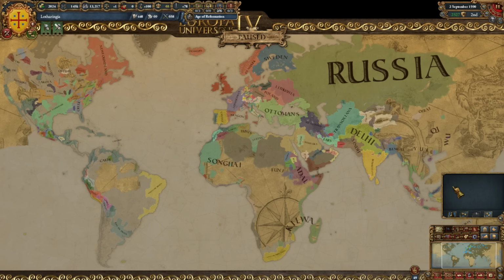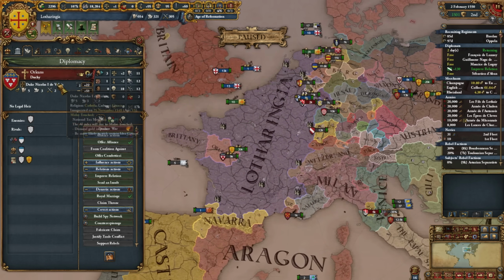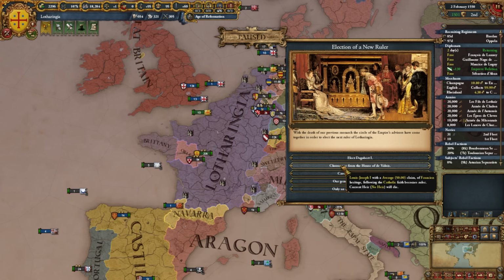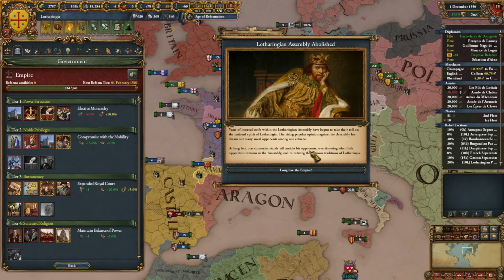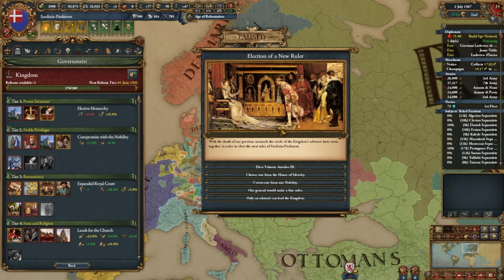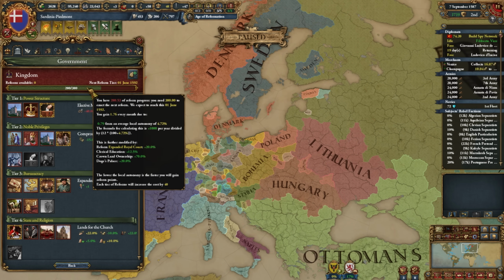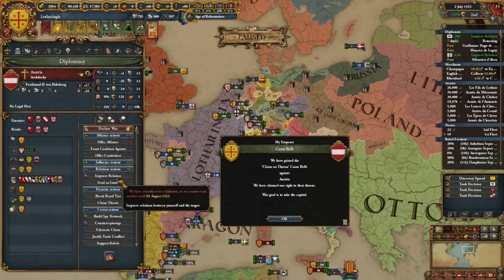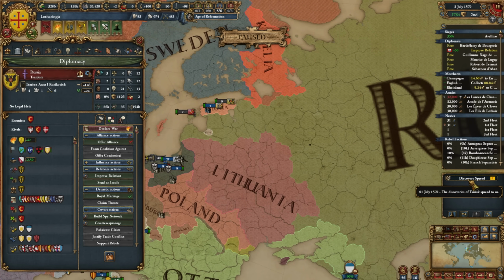How to INSTANTLY PU Every Christian Nation without an heir! [NO LUCK! - Super EASY!]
As I PU`d all European Great Powers in just 40 Years with this Innovative Strategy, what do you think can be done further with that - Now that PUs are finally completly under the Players control?!

✦ EU4 1.36 "King of Kings" ✦

Chapters:
00:00 Hello there!
01:54 The Strategy Explained (with Dutch Monarchy) [Orleans + Aragon]
06:18 The Strategy with only Generic Reforms [Russia 2.0]
10:31 Trick 1: How to prepare a Border with far away Nations [Austria]
12:46 Trick 2: Prepared Scripted Unions on Regencies [Russia 1.0]
15:06 Trick 3: Don`t forget the "normal" PU Strategies!